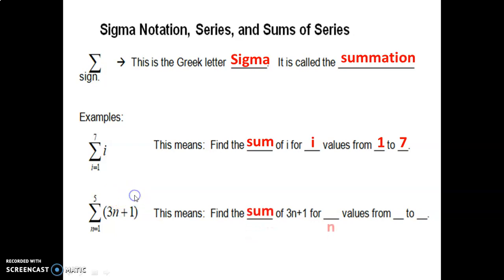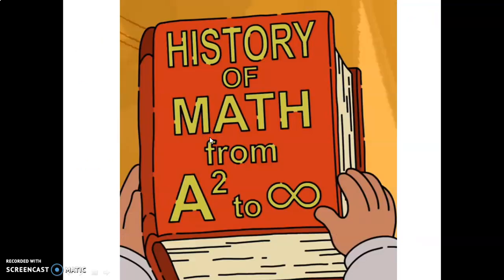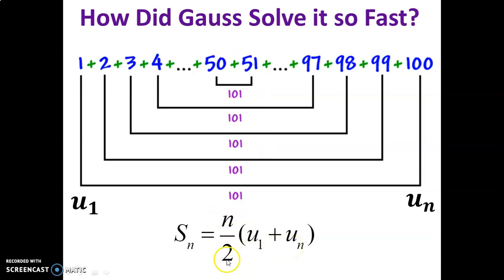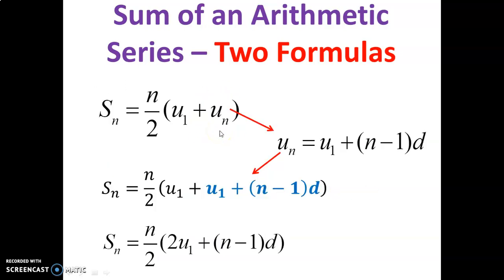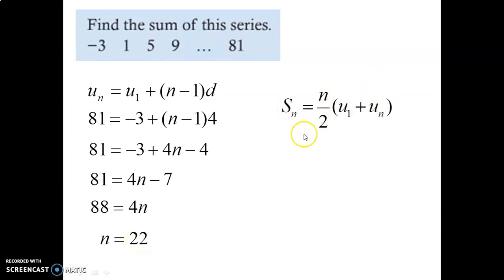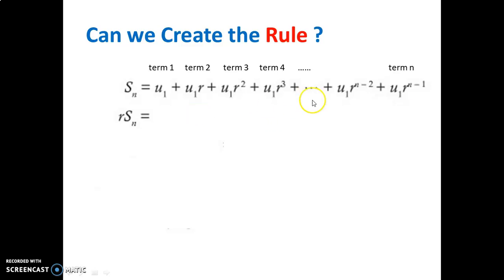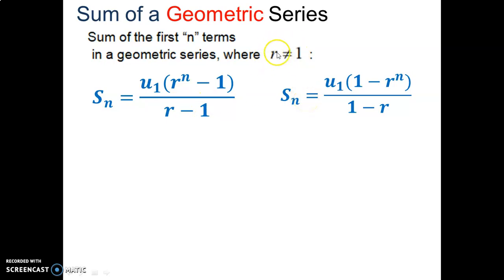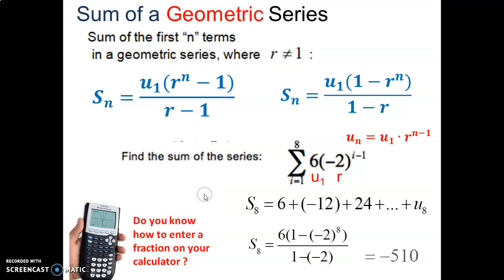Skill Video Sums of Arithmetic and Geometric Series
IB DP Math Tutorial for Analysis & Approaches, Unit 1 - Sequences and Series. This video introduces you to sums of arithmetic and geometric series.